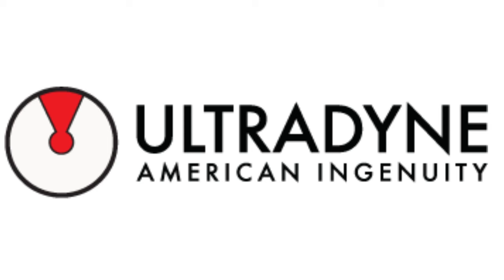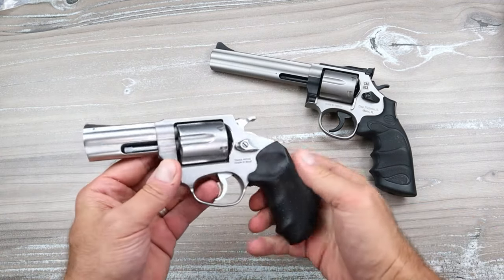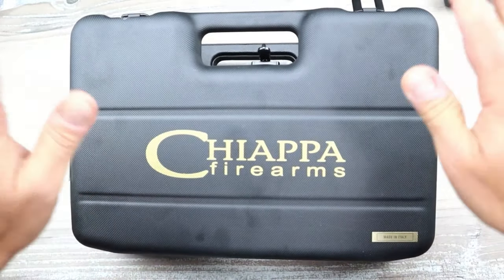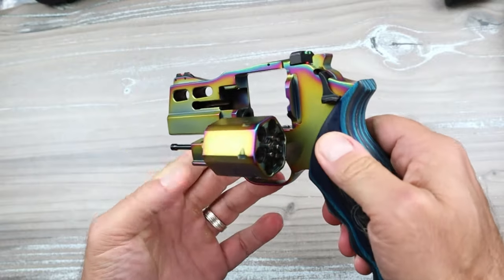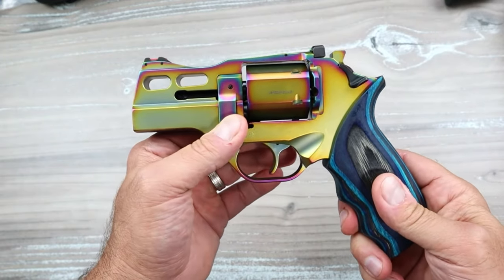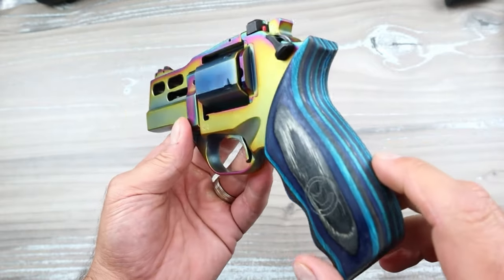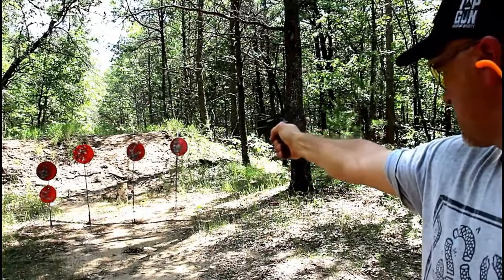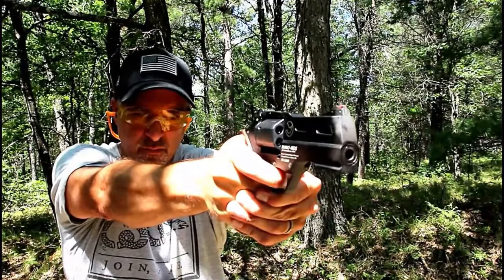The Ugly & Beautiful Chiappa Rhino 30 DS "Nebula" - TheFirearmGuy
UGLIEST & Most Beautiful Revolver Ever Created. Have you shot this revolver?